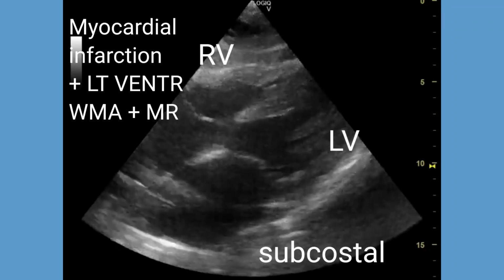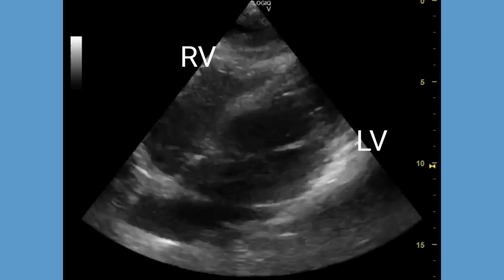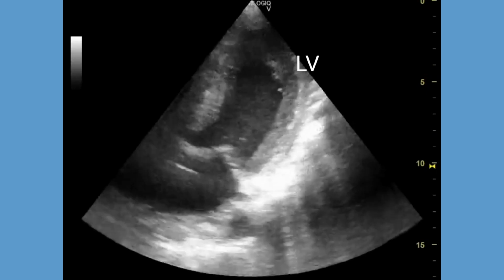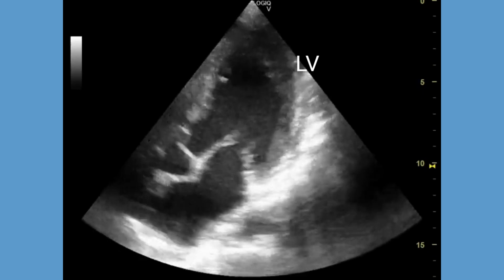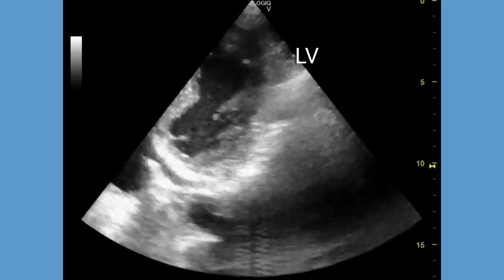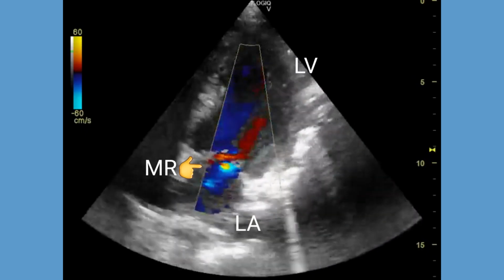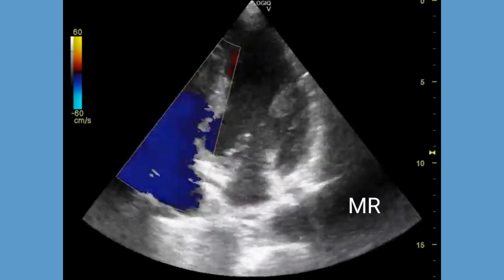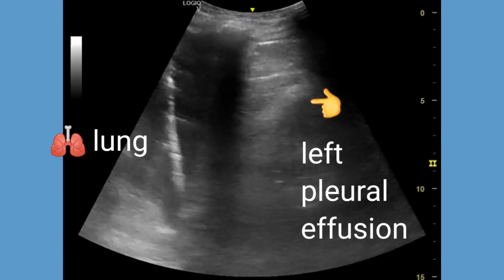Myocardial infarction, wall motion anomalies, MR mitral regurgitation, pleural effusion echo video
The echocardiography findings indicate:

1. *Ejection Fraction (EF): The ejection fraction of 32% suggests reduced systolic function, indicating that the heart is pumping out less blood with each contraction than it should.

2. *Mitral Regurgitation (MR): The presence of moderate MR implies that there is a backflow of blood from the left ventricle into the left atrium during the cardiac cycle. This can lead to decreased forward blood flow and contribute to the overall cardiac compromise.

3. Left Ventricular Wall Motion Anomalies: The involvement of the left anterior descending (LAD) vessel in the wall motion anomalies indicates regional abnormalities in the contraction of the left ventricle. This could be due to ischemia or damage to the heart muscle in the territory supplied by the LAD.

These findings collectively paint a picture of significant cardiac dysfunction, with impaired pumping ability, valvular regurgitation, and localized motion abnormalities, likely contributing to the patient's clinical presentation